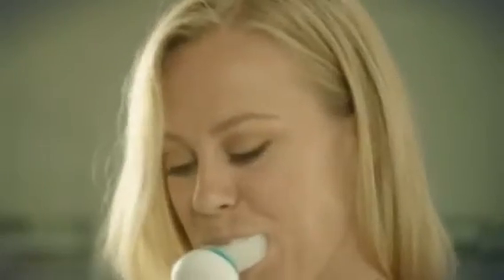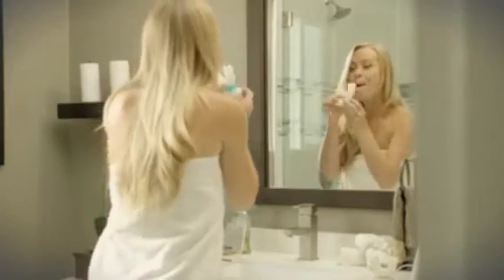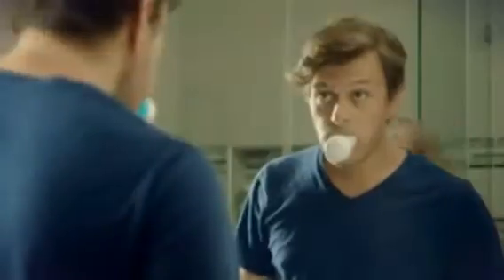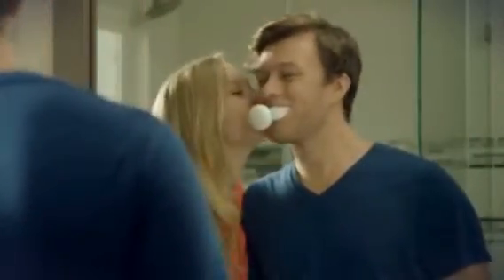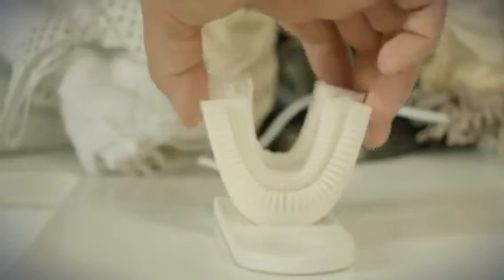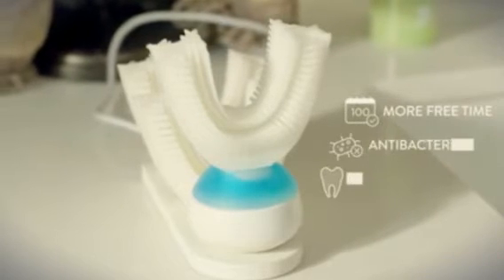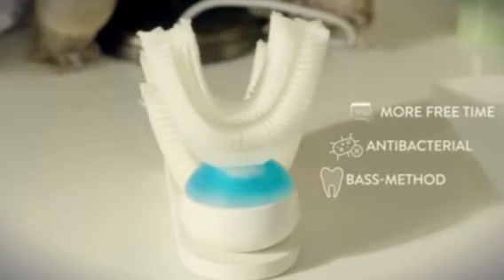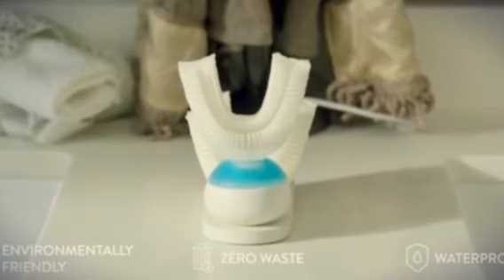Une brosse capable de laver des dents en 10 secondes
3 amis ont eu l’idée d’inventer un appareil capable de laver vos dents en un temps record.

En effet, grâce à « Amabrush », il ne faudra que 10 secondes pour se laver parfaitement les dents. Plus efficace encore qu’une brosse à dents électrique, l’appareil qui ressemble à un moule génère des vibrations qui remplacent les mouvements classiques du brossage de dents.

L’appareil intègre un distributeur de dentifrice qu’il faut remplacer tous les mois pour 3€. Le moule doit quant à lui être remplacé tous les 3 à 6 mois et coûte 6 €. Pour un pack de démarrage, comptez au minimum 79 €.

Le projet, lancé sur Kickstarter, a littéralement explosé en 48h en récoltant plus 585 000 € (pour un objectif initial de 50 000 €). Aujourd’hui, le projet affiche la très jolie somme de 987 218 €. Une nouvelle brosse à dents qui semble avoir de l’avenir devant elle.